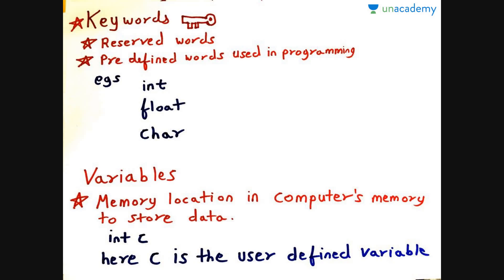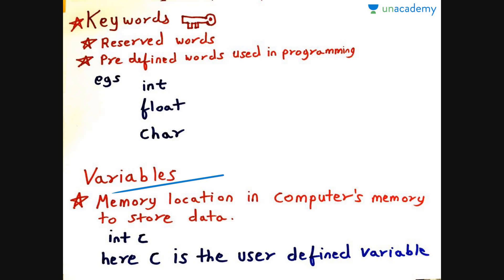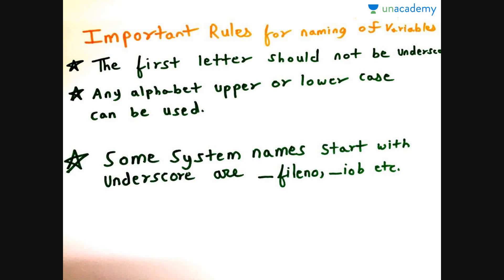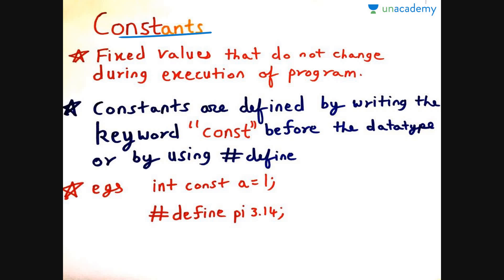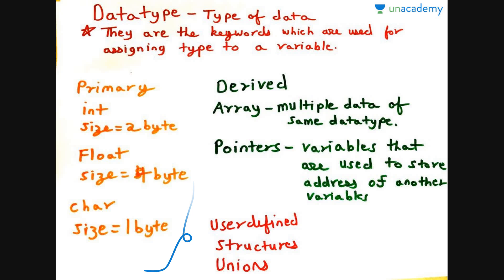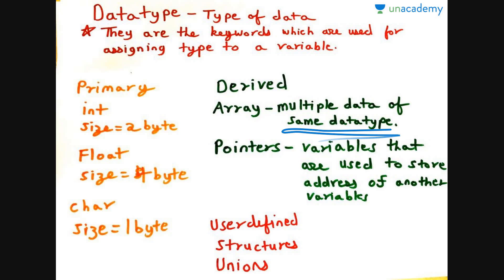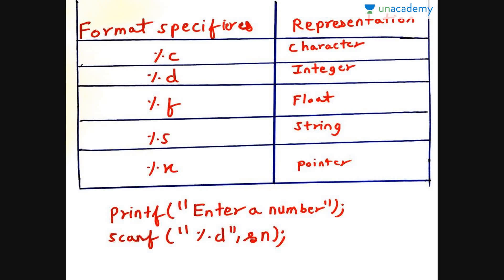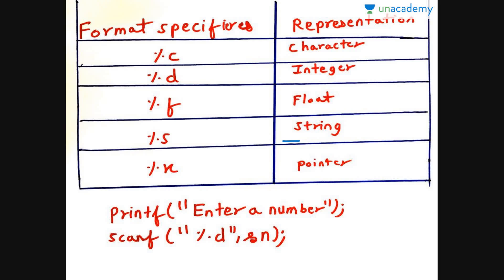Basic Concepts of C Programming - Important Terms in C Programming Part 2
In this lesson, Hrishikesh Damania has explained about  Important Terms in C Programming. This lesson will clear the concepts of c programming and make programming easy as possible for you.

You can watch the full list of courses and start discussions with the educator